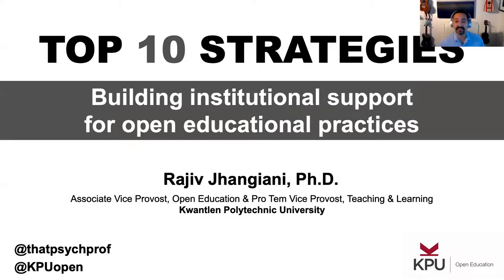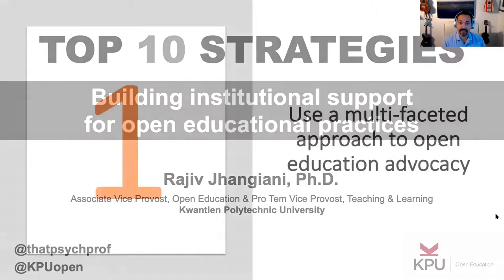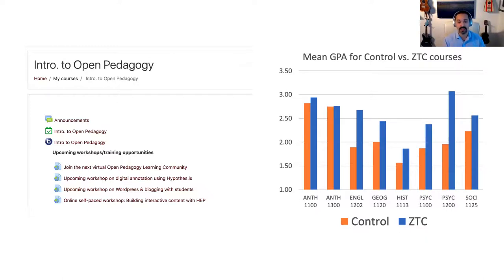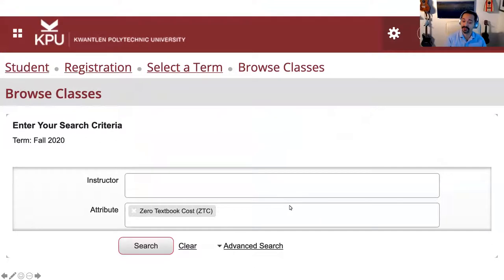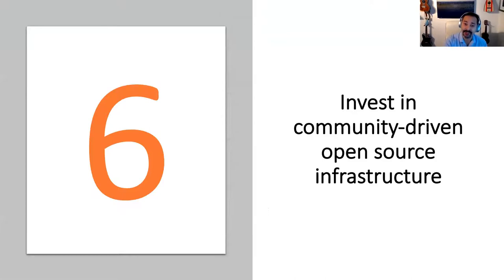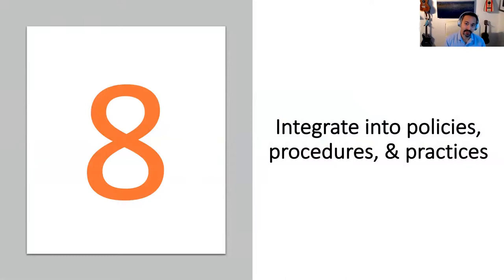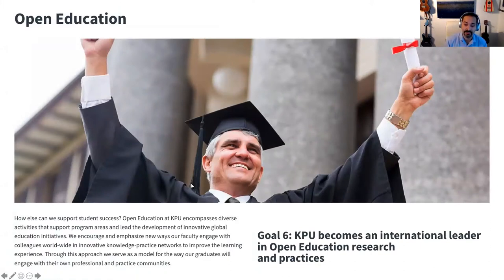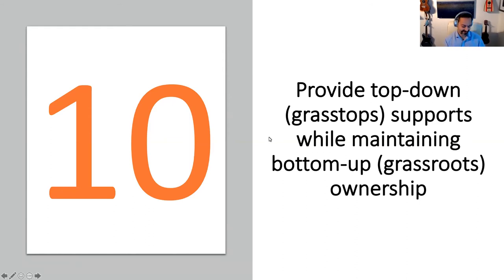Top 10 Strategies for Building Institutional Support for Open Educational Practices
Author: Rajiv Jhangiani